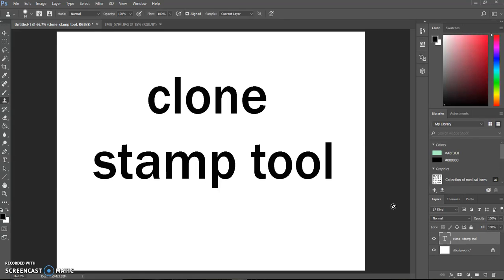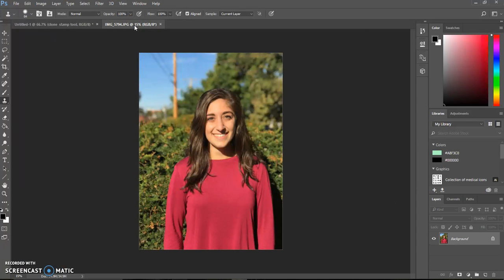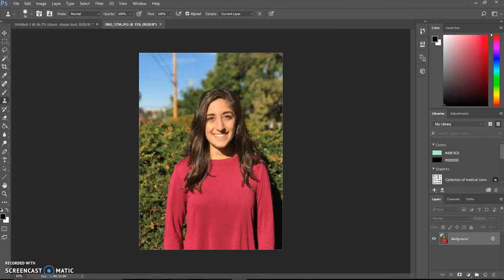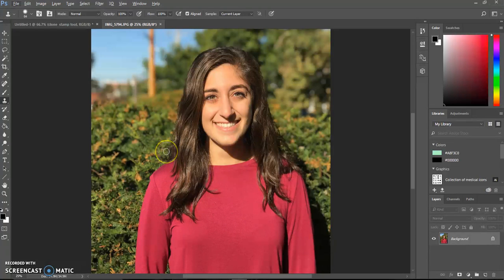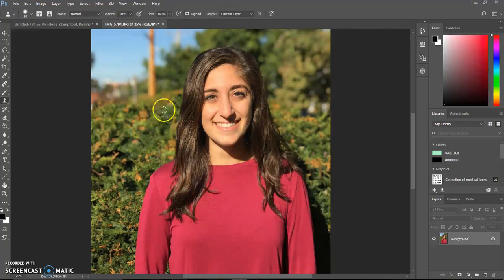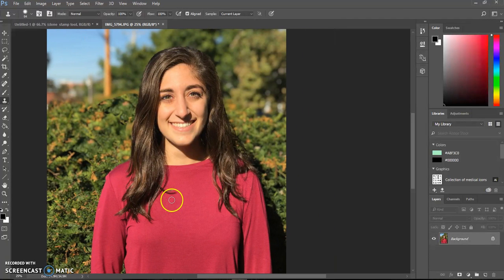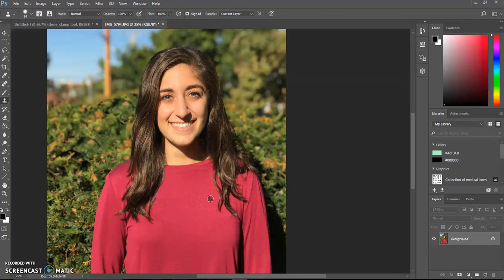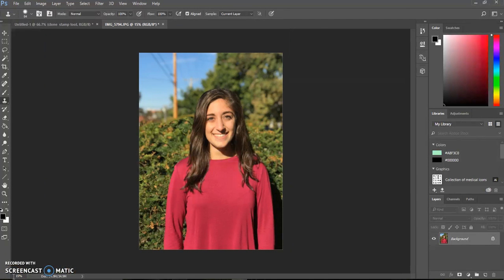Screen Recording Activity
Where the clone stamp tool is on Adobe Photoshop and how to use it